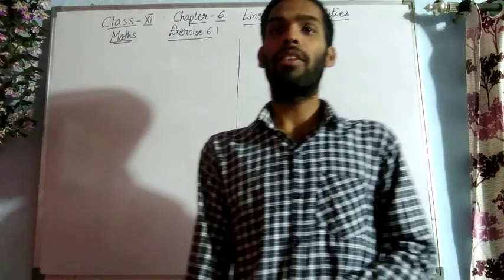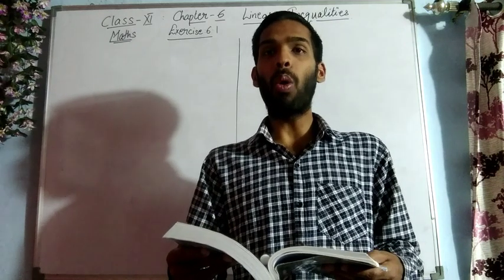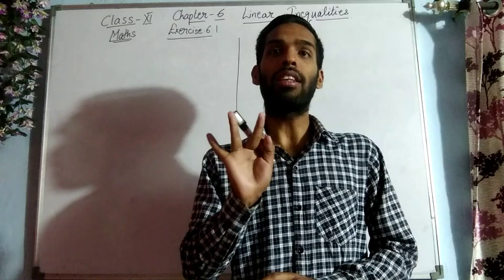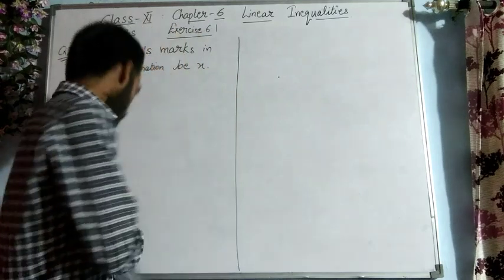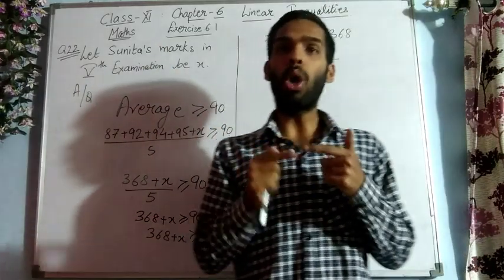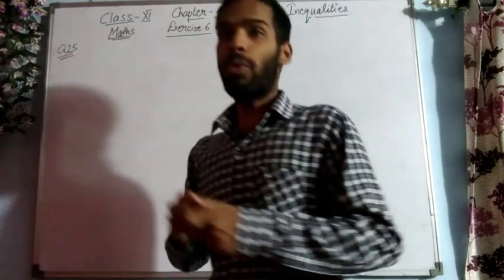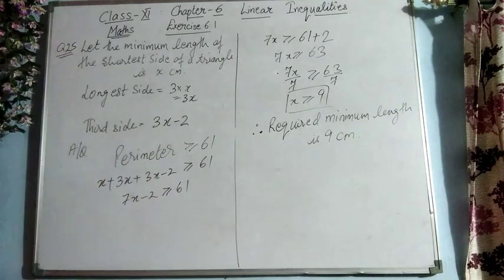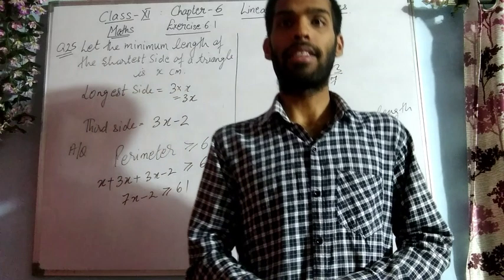Class XI Mathematics Chapter no. 6 Linear Inequalities Exercise 6.1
Solution of NCERT Exercise: 6.1